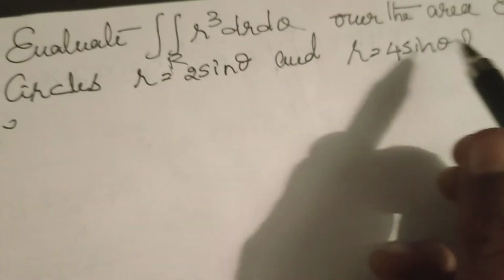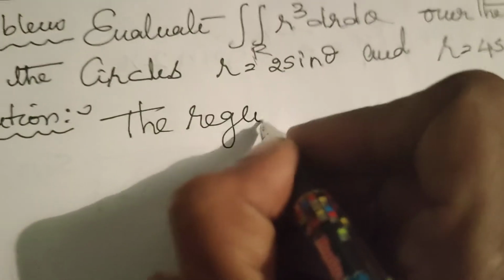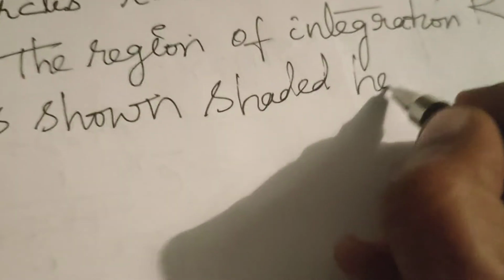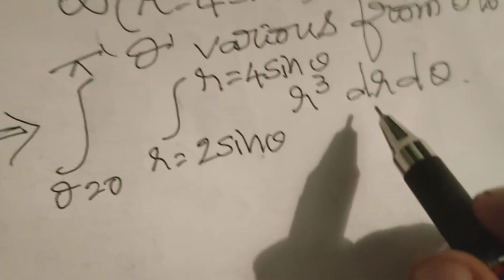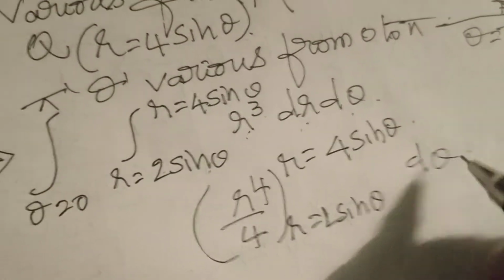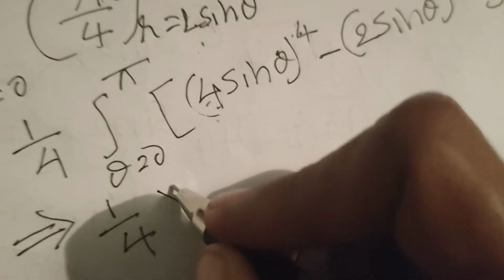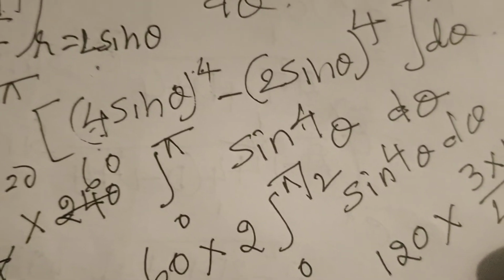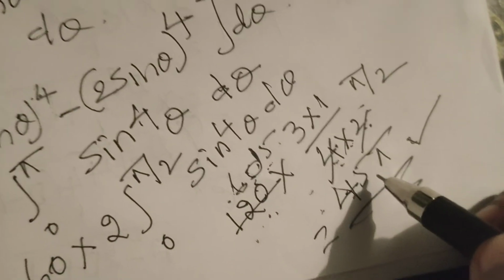Example problem on the double integration over the region R